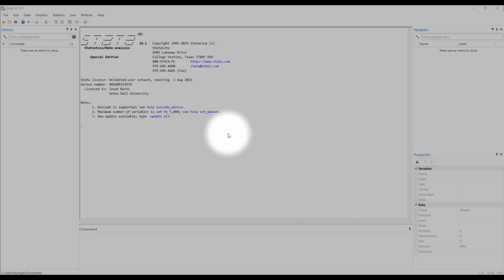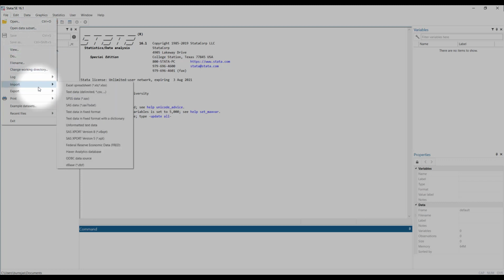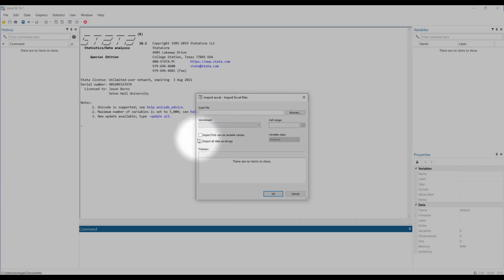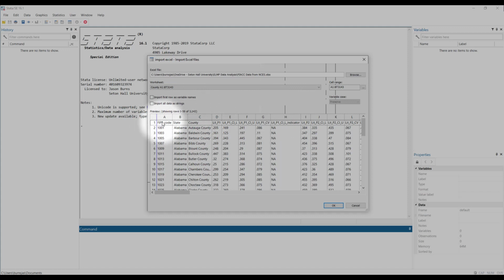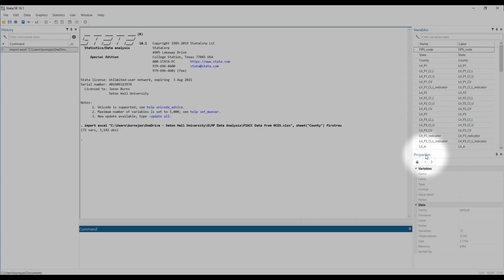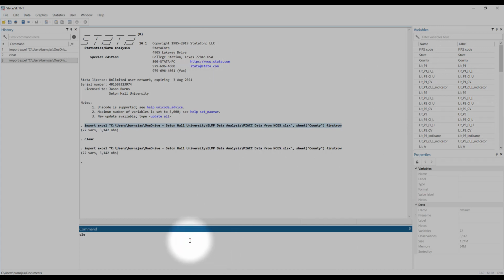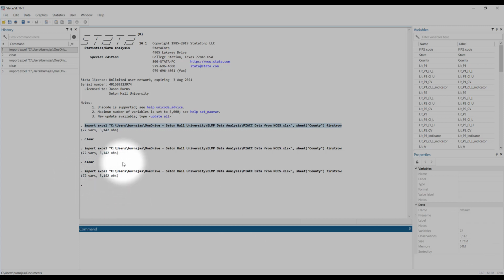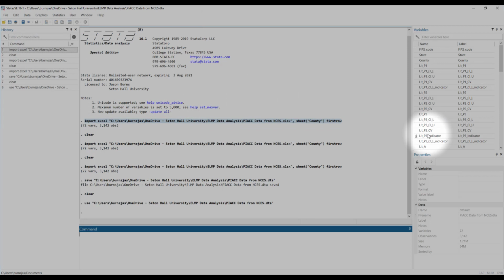Using Stata: Importing Data